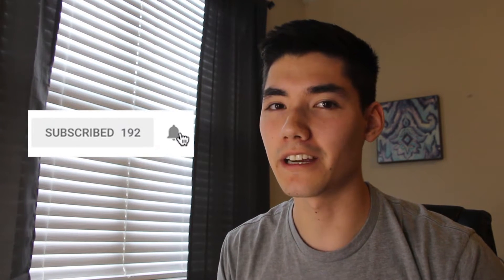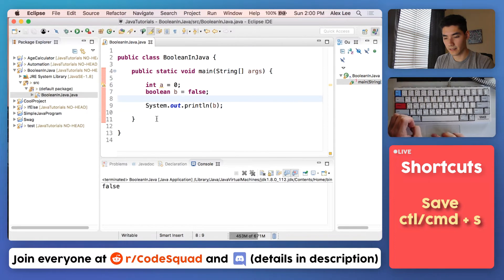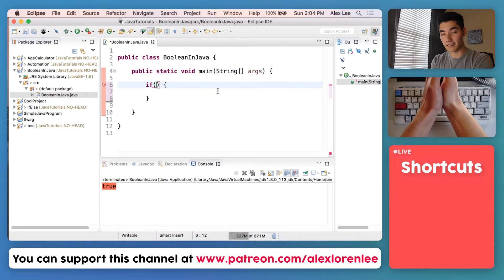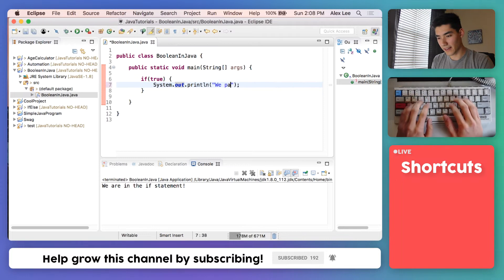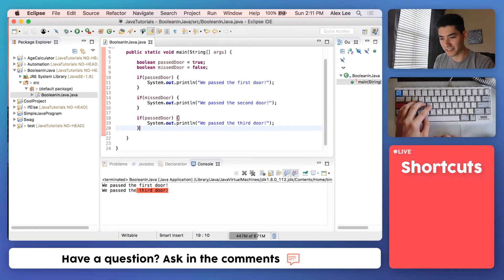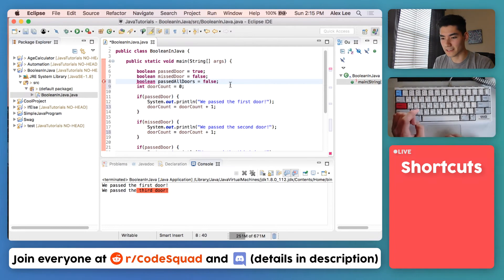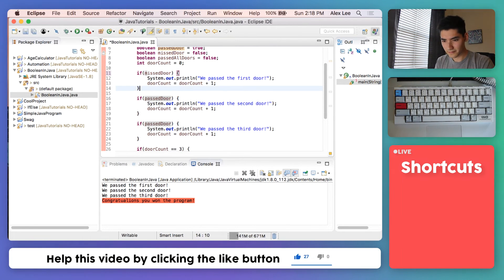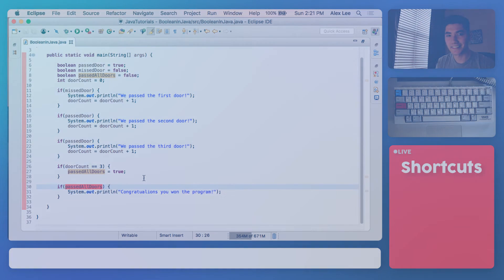Boolean Java Tutorial #15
Boolean java data types are used for true and false. ✅I show you how to make a boolean variable and make your own working program!

boolean b = true;

This is how you create your boolean variable in java. Your java boolean can ONLY be true or false.

This new variable called boolean in java can be trick at first... But SURELY you'll get it :) If you followed along, congrats! You learned-by-doing!

I hope you enjoyed this tutorial on how to use boolean java data types! I like to have a nice mix of tutorials and actual projects for you all :)

What are you using boolean java variables for? -

Alex Lee